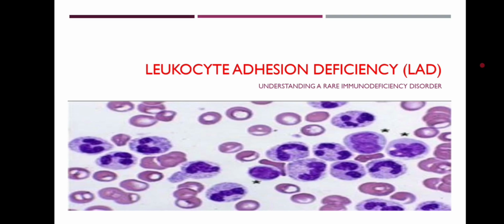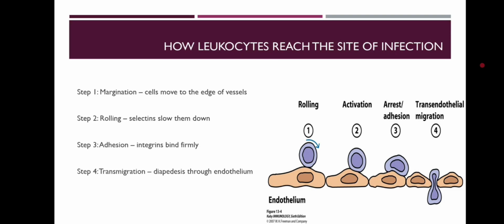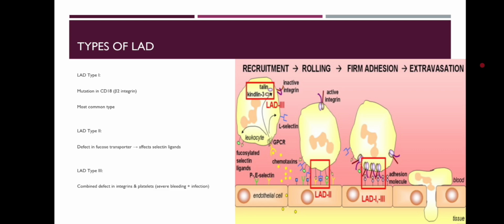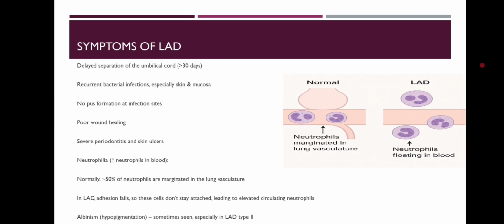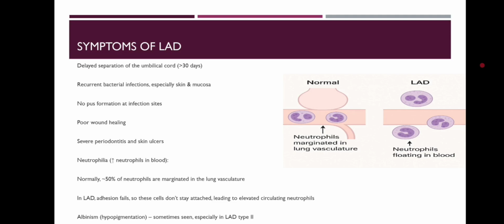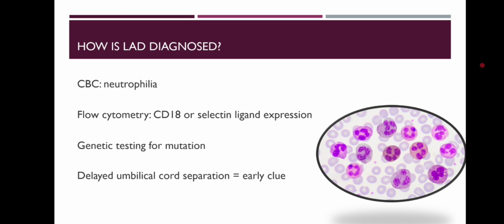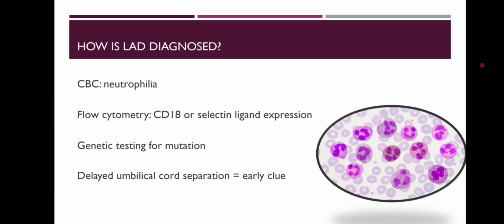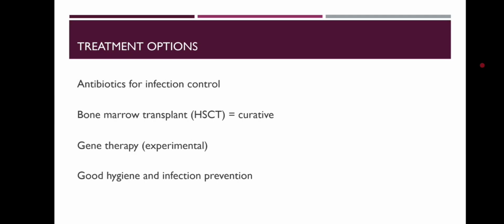Leukocyte Adhesion Deficiency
Leukocyte Adhesion Deficiency (LAD) is a rare but serious genetic disorder that affects the immune system’s ability to fight infections. In this video, we’ll break down the types of LAD, the underlying molecular mechanisms, clinical symptoms, diagnostic methods, and treatment options — all in a simple and clear way.

Whether you're a medical student, healthcare professional, or just curious about the human body, this video will help you understand LAD like never before!